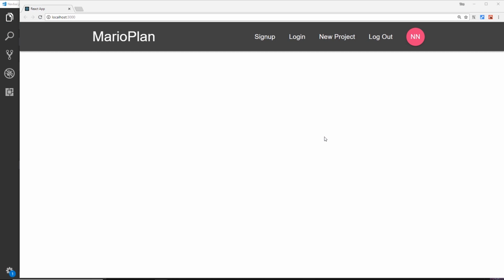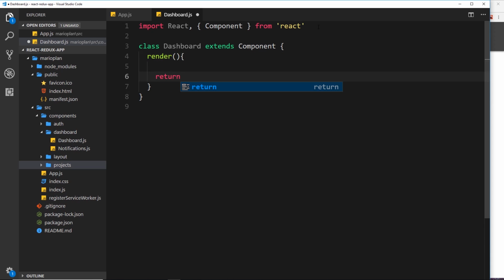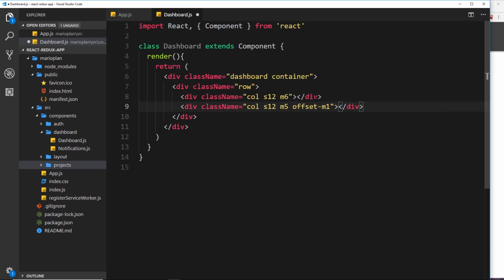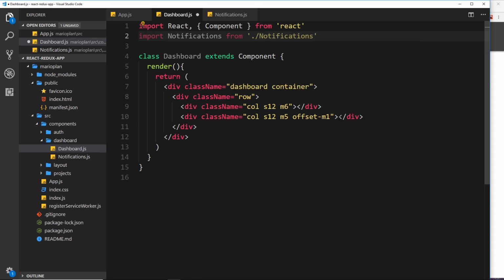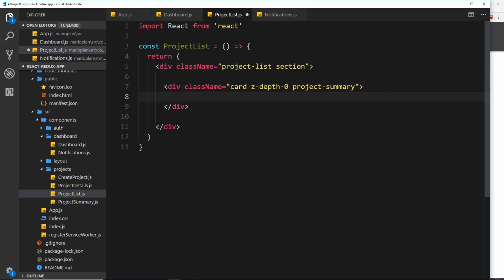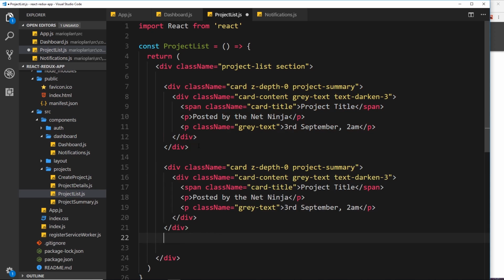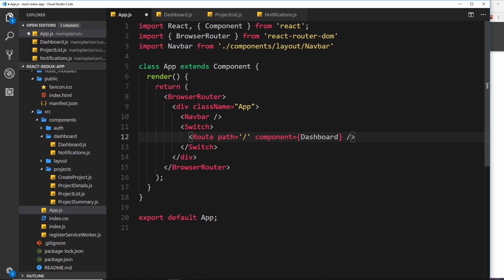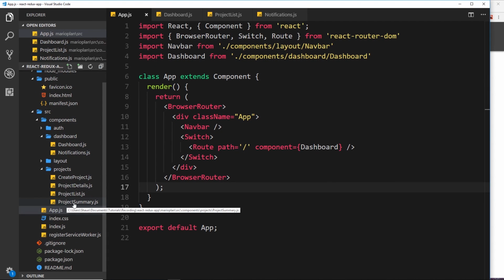React, Redux & Firebase App Tutorial #5 - Dashboard Component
Hey gang, in this React, Redux & Firebase tutorial I'll focus on creating the dashboard component and it's child components - the project list and the notifications. We'll also set up a route for the dashboard too.